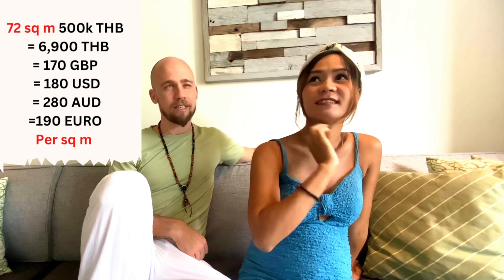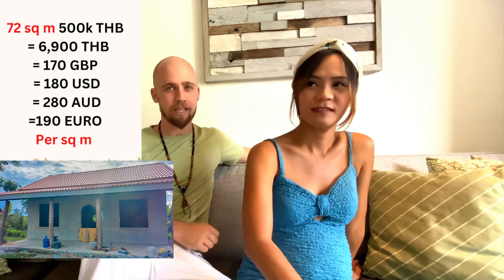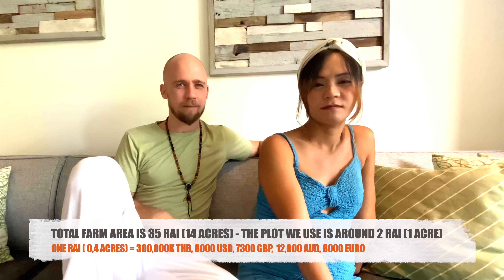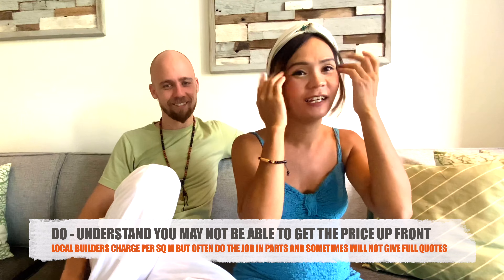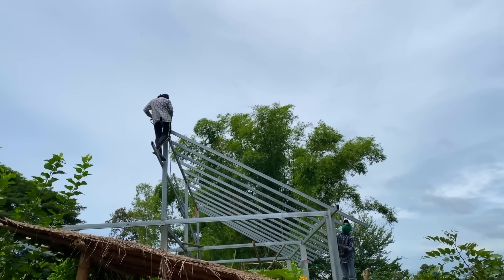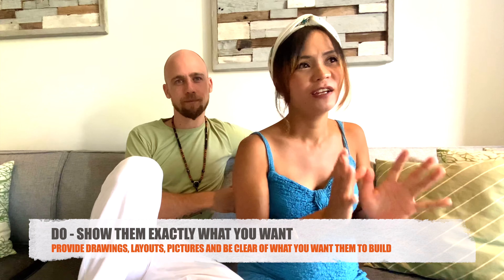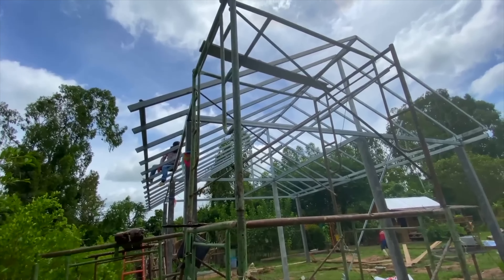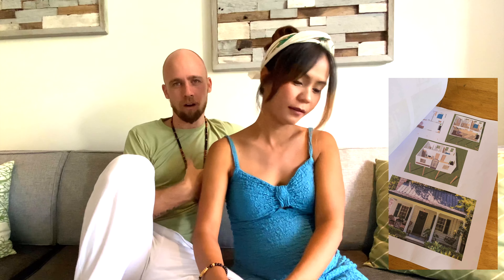Tiny House, Tiny Budget, Thailand | Building Under $10k - Do’s & Don’ts 😮🇹🇭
The answers to the questions you've all been asking!

We are building this Tiny house in Thailand on a tiny budget, There are the do's and don't of building a Tiny house in Rural Thailand.

We are loving family that live in Bamboo Huts in Rural Thailand. Damo (me), Ryan (my husband), and Otis (Our Son) spend our days taking care of the land and the animals and enjoying each others company at home on our Thailand farm, we also spend lots of time away, including on the beautiful island of Bali.

ข้อจำกัดความรับผิดชอบ: ช่องยูทูปนี้และทรัพย์สินทางโซเชียลมีเดียทั้งหมดเป็นทรัพย์สินของ DAMO KHWANSUDA ซึ่งเป็นคนสัญชาติไทยแต่เพียงผู้เดียว แม้ว่าตัวละครหรือสัญชาติอื่น ๆ จะปรากฏใน vlog นี้ไม่ว่าจะเป็นในฐานะผู้นำเสนอ ผู้สัมภาษณ์ ผู้ให้สัมภาษณ์ และบุคคลรับเชิญ Adsense และแพลตฟอร์มอื่นๆ จะมีความเกี่ยวข้องโดยตรงและเข้าถึงได้เฉพาะคุณขวัญสุดา